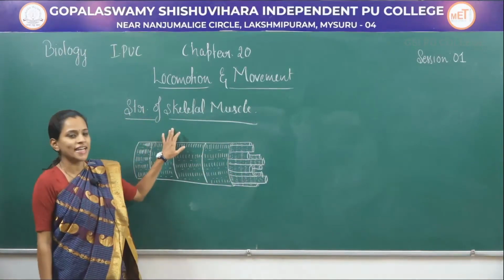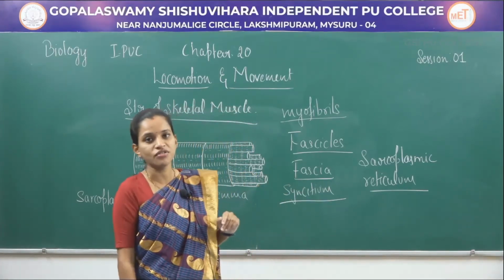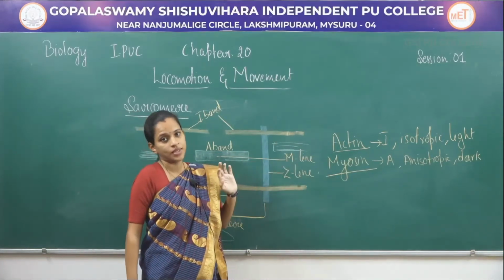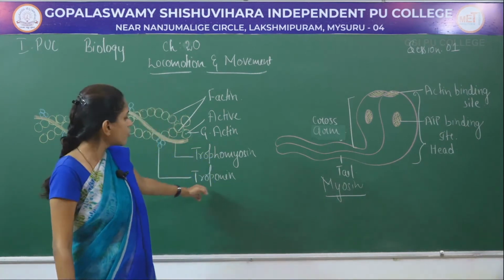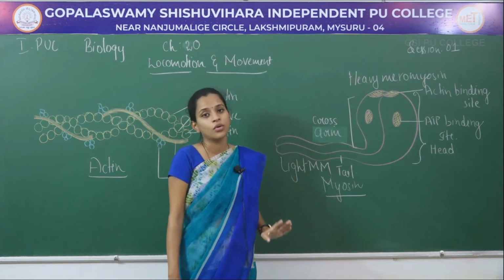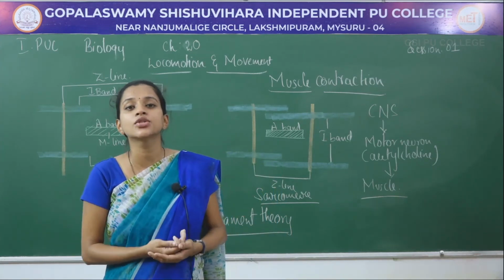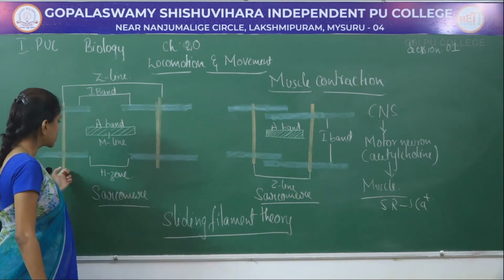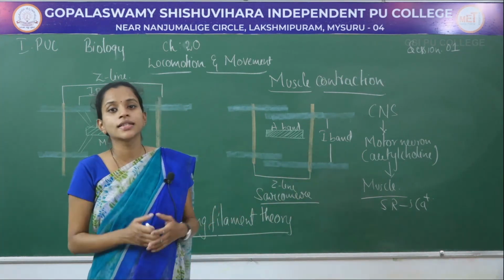BIOLOGY | 1st PUC | CH 20 | LOCOMOTION & MOVEMENT - CONTRACTION | S01